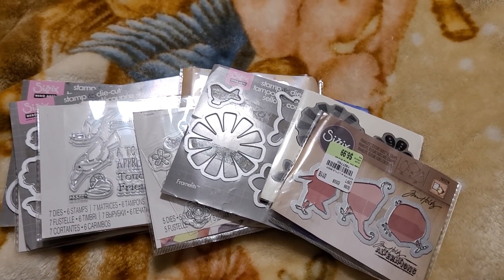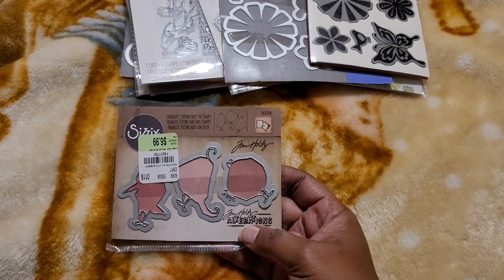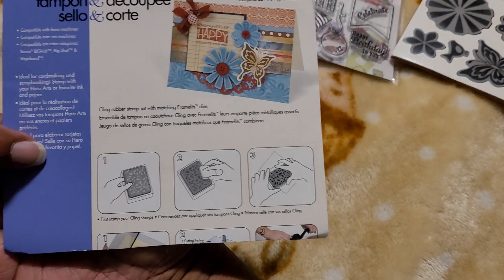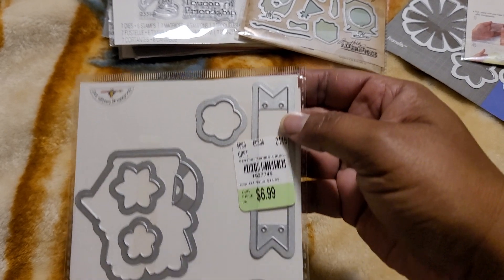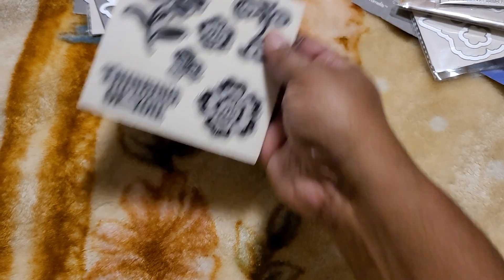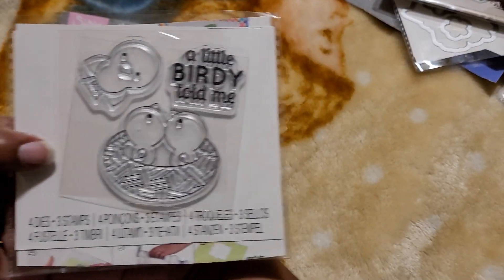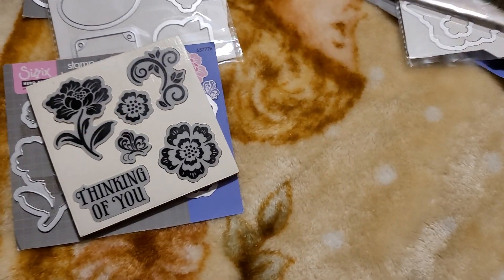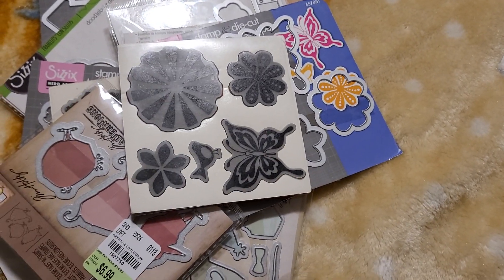DESTASH: Sizzix Stamp and Die Set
Hi everyone.  I'm selling some stamp and die sets 9 in total for $45 shipped. First come first serve.